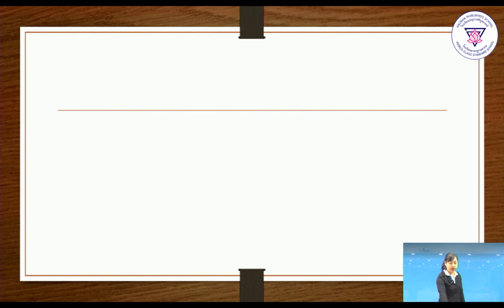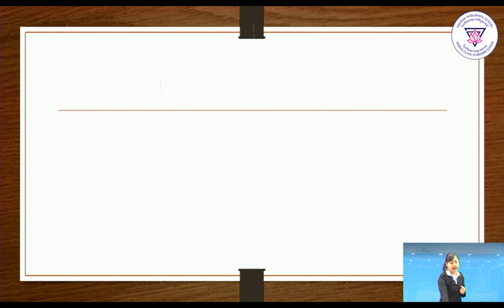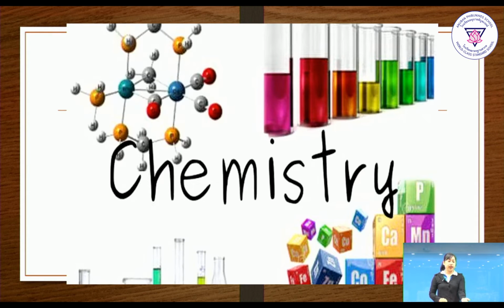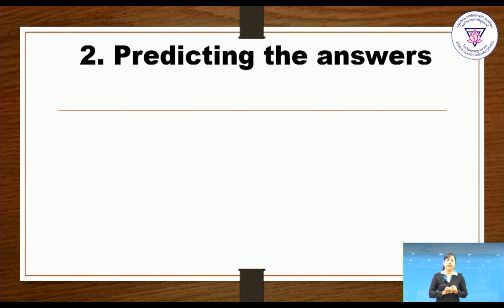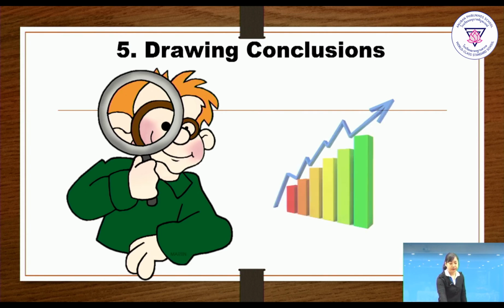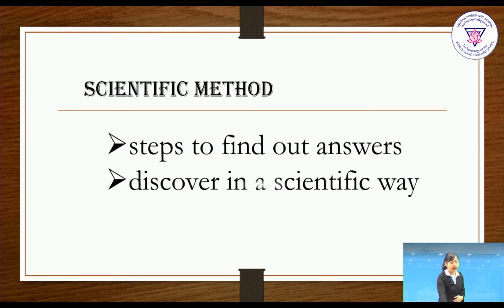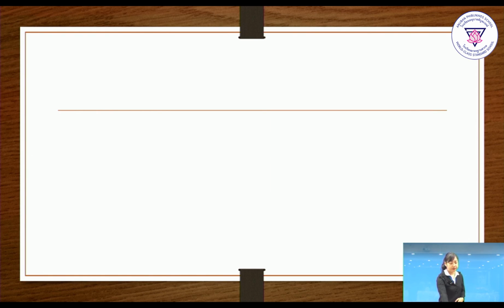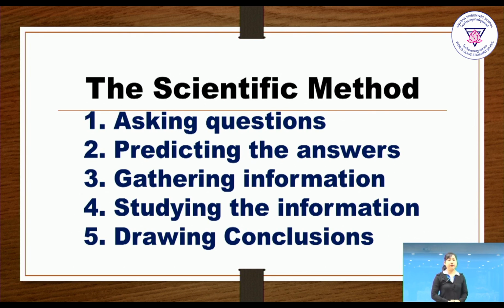Scientific Process - P-1 : T.Michelle Camba